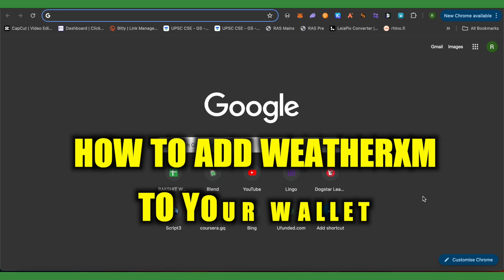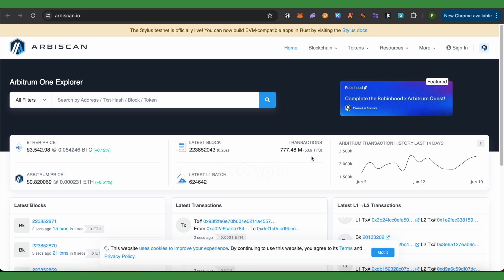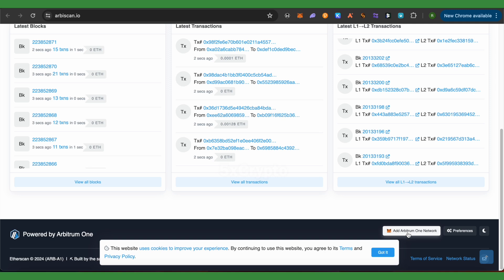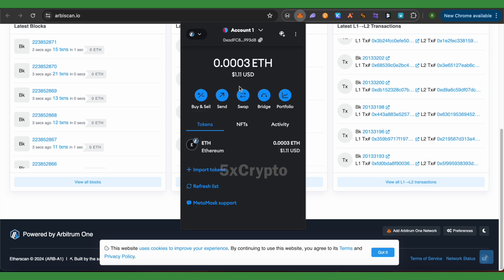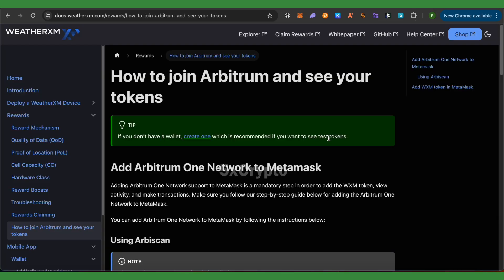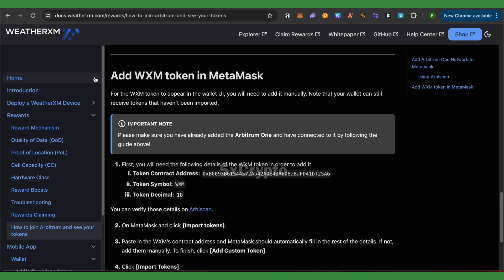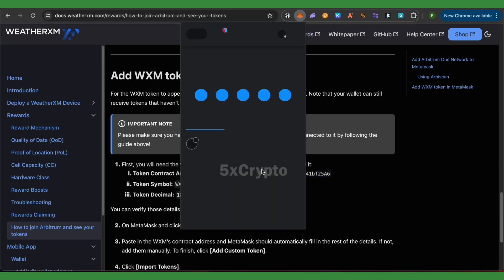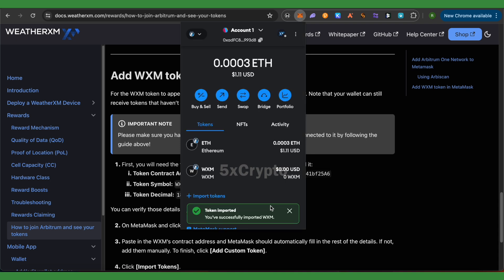How To Add WeatherXM To Your Wallet $WXM | Easy Guide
How To Add WeatherXM To Your Wallet